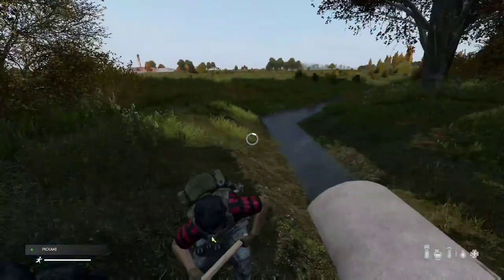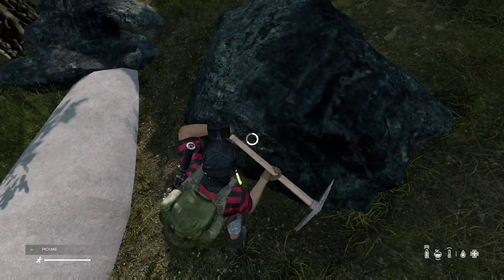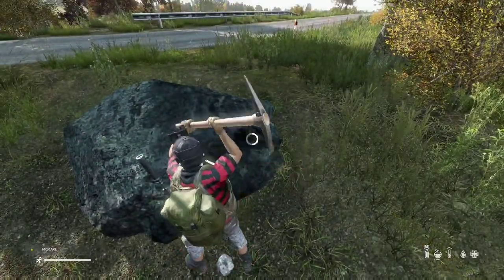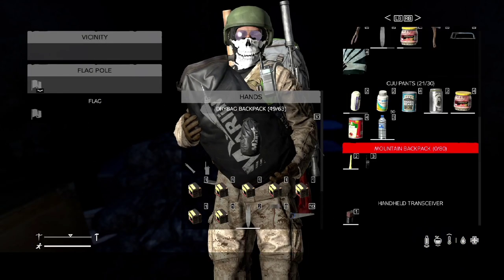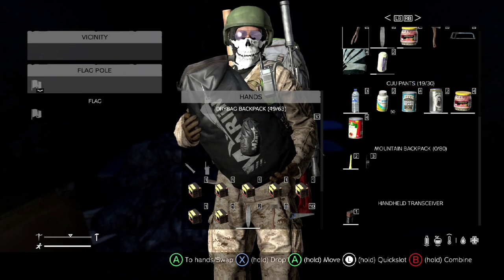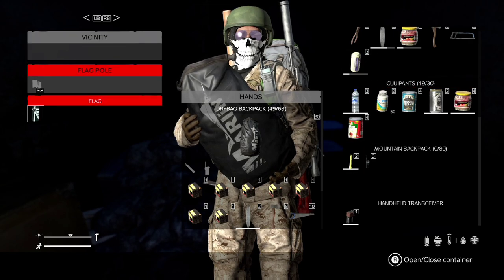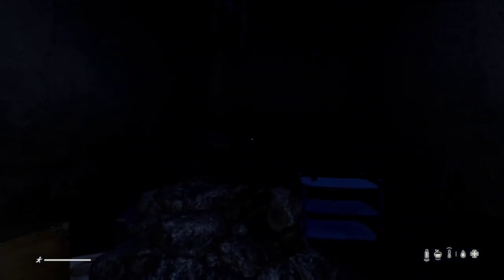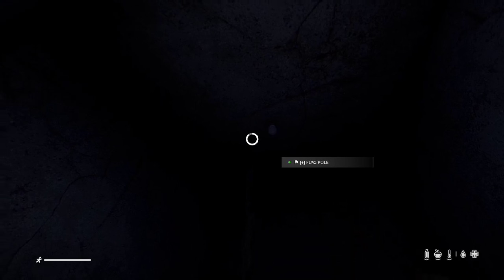How to Build a Flag Pole in DayZ Tutorial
The Flag Pole is a craftable base structure in DayZ. When fully built with a Flag attached and hoisted, all items in a 60-meter radius within a storage container will not despawn (object lifetime values will be refreshed). The flag position will slowly lower over time but can be easily hoisted or lowered by the player.
Required Tools & Materials
Below is the list of Equipment and Resources required to construct the Flag Pole.
Note: The Shovel and Pickaxe have the same function when building the Flag Pole, and only one or the other is required to do so, as is for the Hatchet and Hammer. The sledgehammer is required though (You'll still need the Pickaxe to collect the Large Stones).
Resources & Materials
10x Wooden Logs
32x Stones
60x Nails
Metal Wire
Rope

Base
Requires:
Flag Pole Kit (Deployed)
1x Wooden Log
Sledgehammer
To begin crafting a Flag Pole, a Flag Pole Kit must be crafted and used to deploy the triangular crafting frame. Once complete, the base can be constructed or the kit can be folded back up.

The Base of the Flag Pole requires one Wooden log and a Sledgehammer to build. This will stick the log in the ground vertically and allows for the support to be constructed, and subsequently drops the Flag Pole Kit on the ground once built. The Sledgehammer is also required to dismantle the Base.

Requires:
32x Stones
6x Wooden logs
Shovel or Pickaxe
The Support requires 32 Stones, 6 Wooden logs and a Shovel/Pickaxe to build. This will stack the stones and logs surrounding the base log, and allow for the construction of the Pole. A Shovel or Pickaxe is required to dismantle the Support.

Pole
Usage
With a Flag attached to the Flag Pole, the flag can be raised or lowered. The flag can be fully raised in five actions. The Flag can only be taken into the player's hands if it is at its lowest position. Currently the flag position will lower automatically over 45 days, and will require re-hoisting to keep the Flag Pole active.

The flagpole when a flag is raised will refresh the lifetime of objects within a 60m radius every 5 days. Fences, Watchtowers and Tents have a despawn time of 45 days, but when combined with a flagpole, could last up to 90 days without interaction or refreshing.